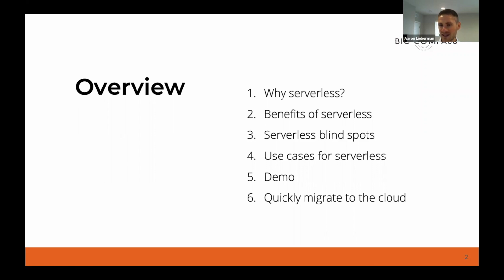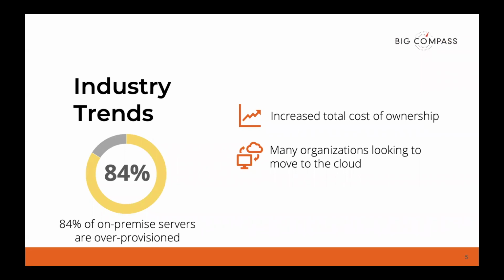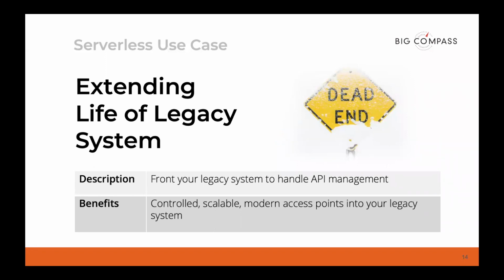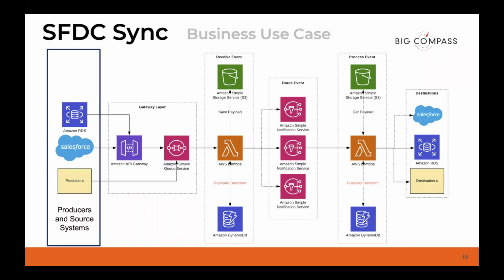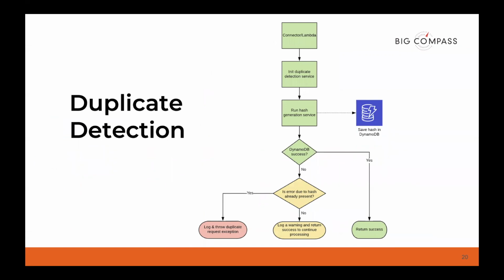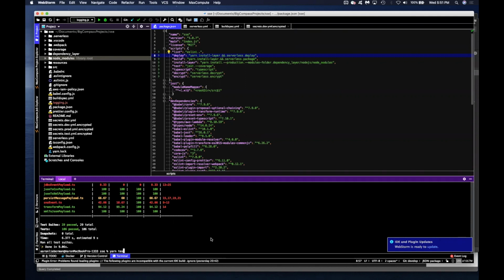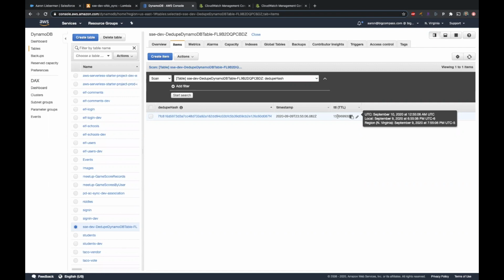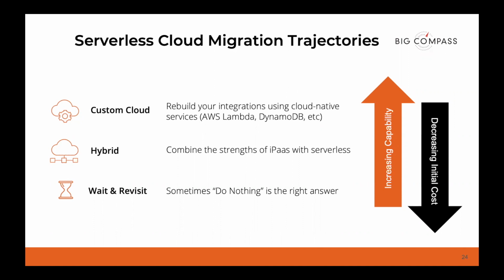Serverless Cloud Integrations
This video is about Serverless Cloud Integrations.